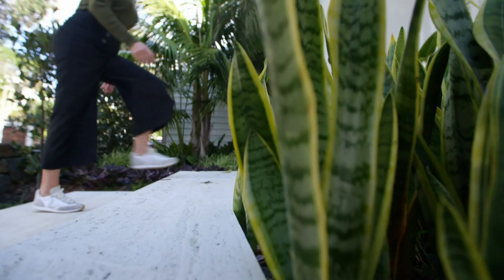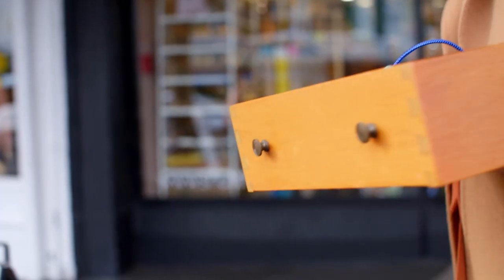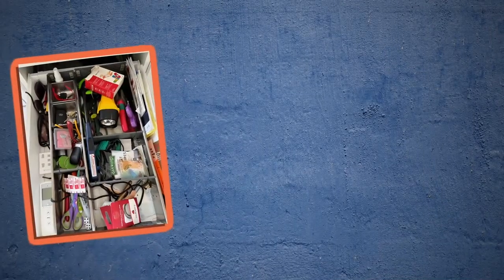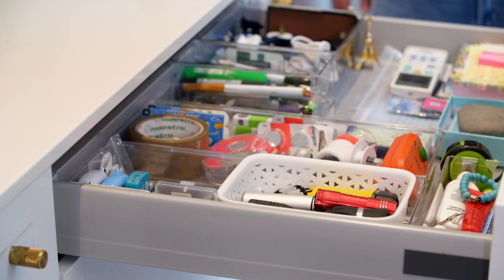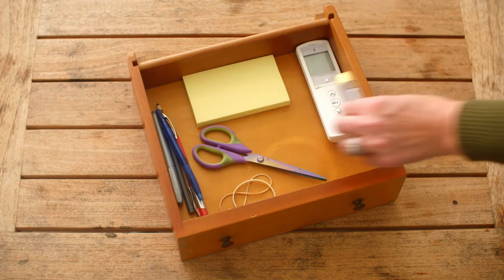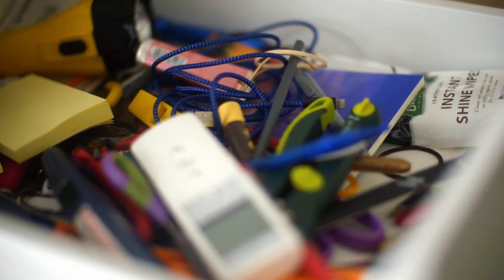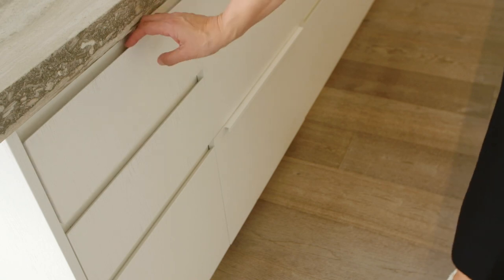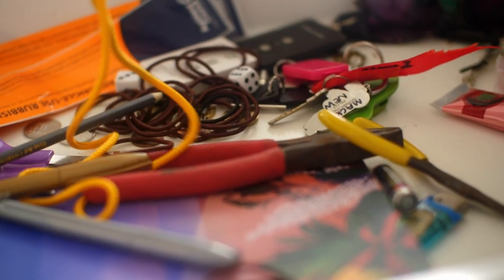Fair Go investigates the humble junk drawer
Fair Go asks the nation what's in our junk drawers - and what should be?